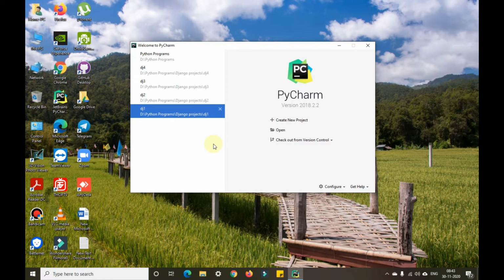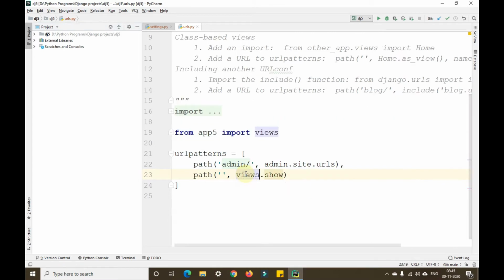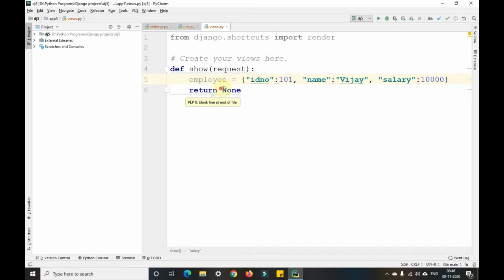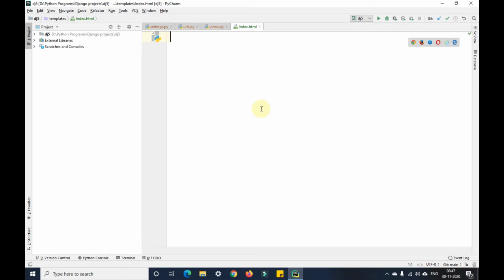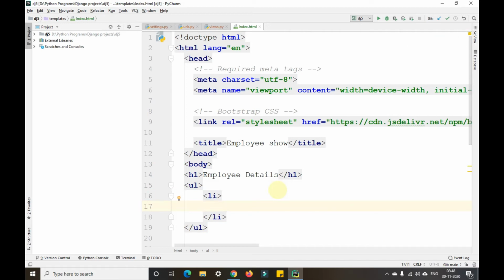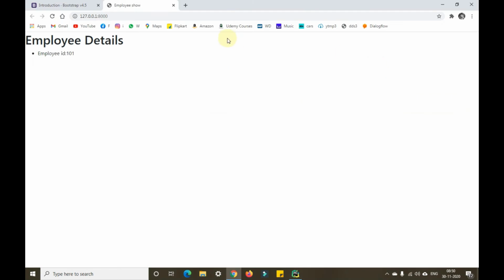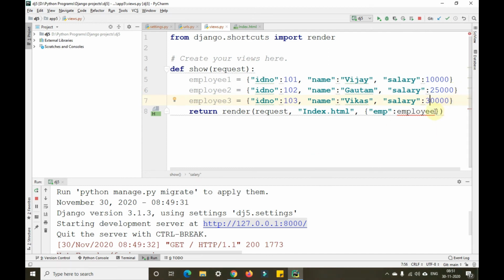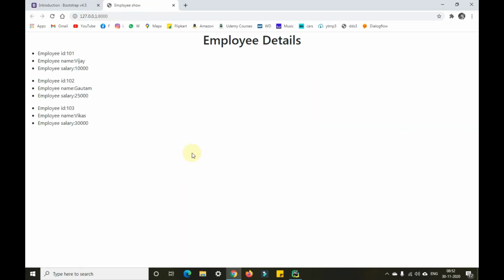Sending Data from Views to Html in Django Project | 111 Day code Challenge | Programming with Gautam